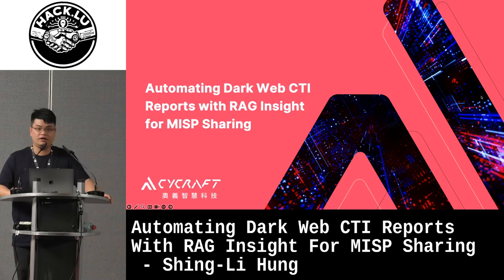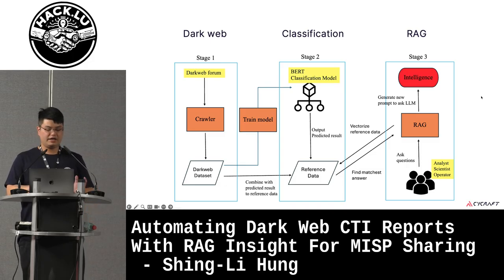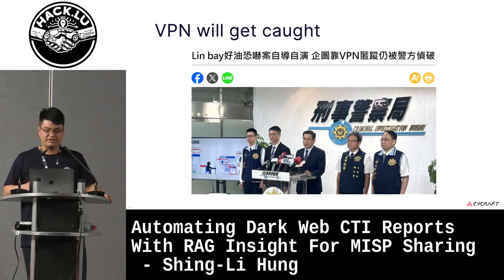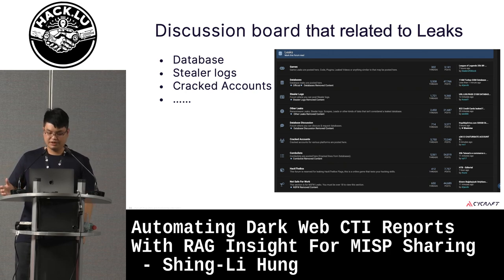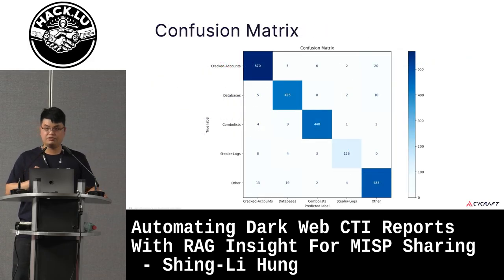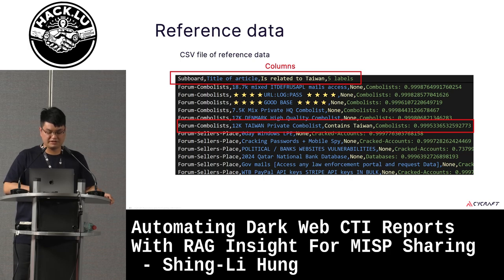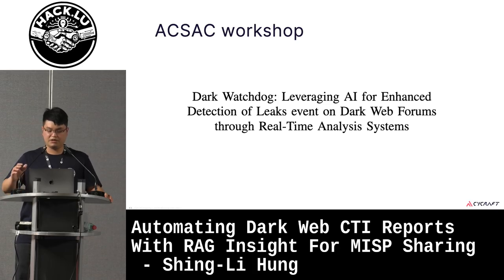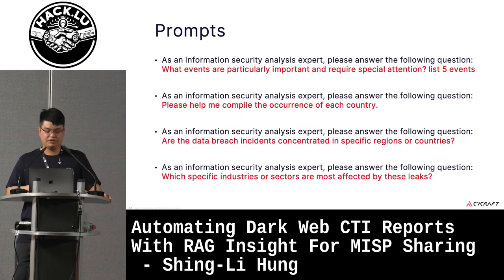Automating Dark Web CTI Reports With RAG Insight For MISP Sharing - Shing-Li Hung